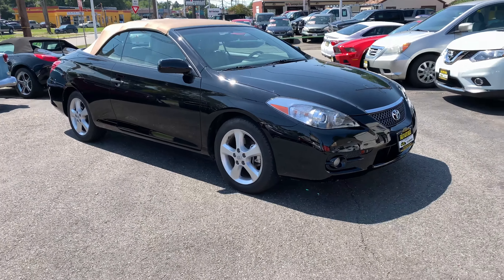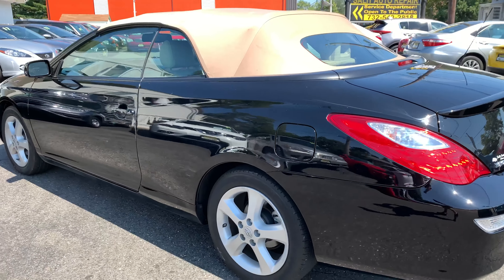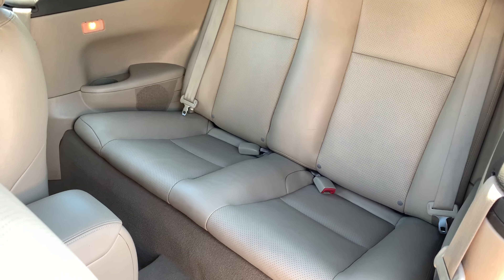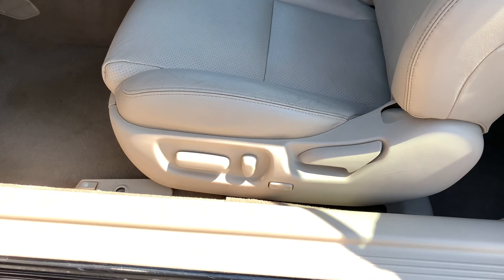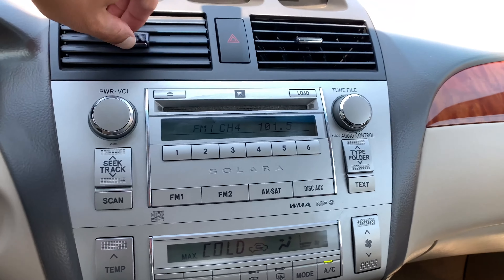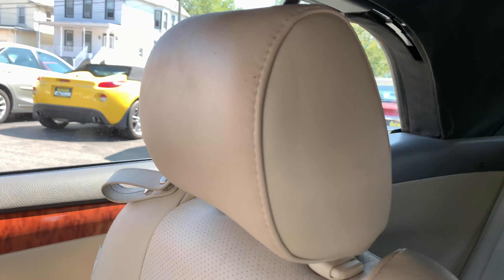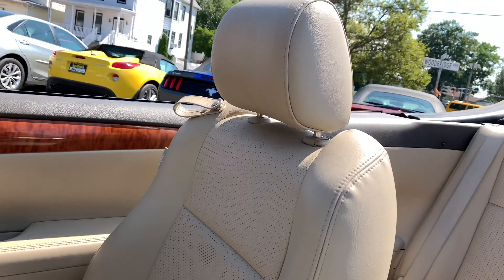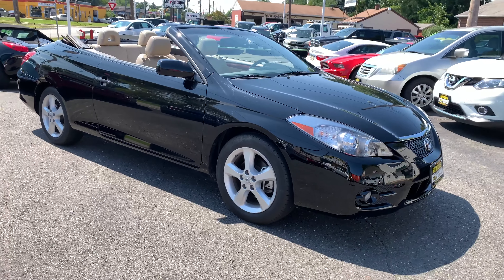Salit Auto Sales 2008 Toyota Solarta SLE convertible in Edison, NJ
This is a one owner 2008 Toyota Solara SLE convertible with 17,000 low miles on it. This low mileage Solara wasn’t smoked in and is certified by Carfax to have a clean history report. It comes equipped with leather interior, JBL Sound System, ABS, side airbags, traction control, bluetooth, driver side power seat, remote keyless entry, aux port and alloy wheels. Warranty included.

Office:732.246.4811